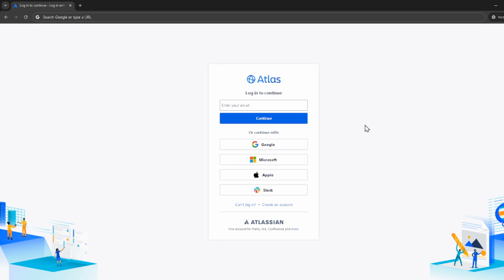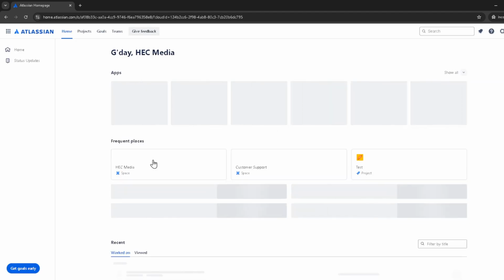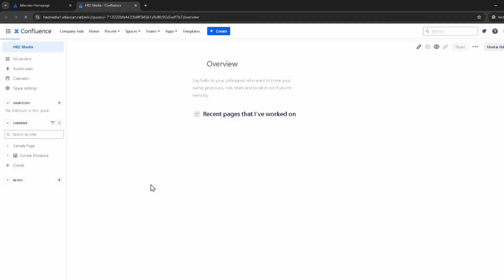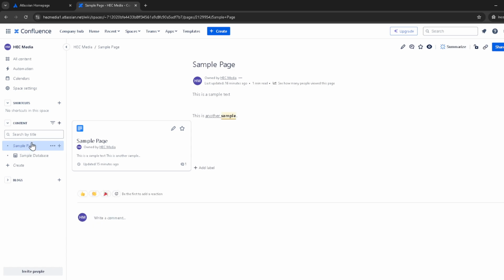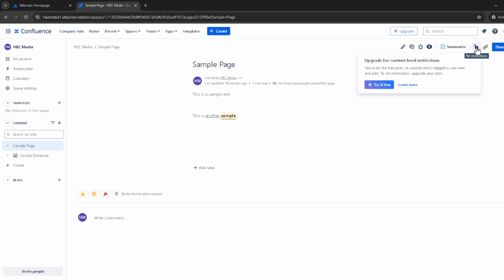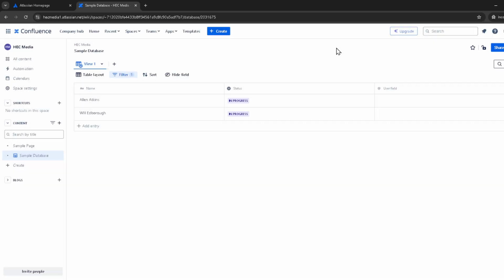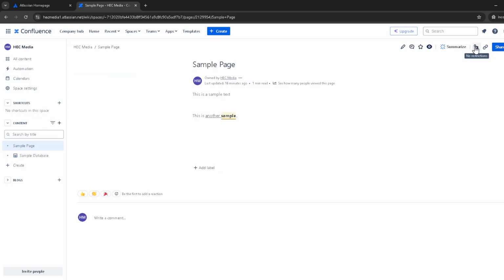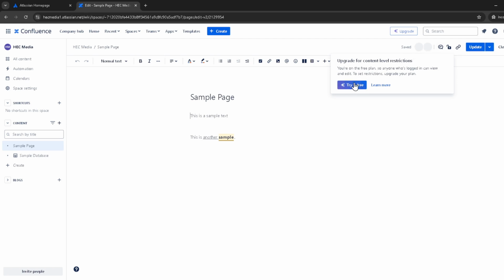How to Put Confluence in Read Only Mode (Full 2024 Guide)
In today's video we will show you how to do project managements in confluence,how to collab in confluence on projects,how to manage projects in confluence,documentation in confluence,confluence tutorial,confluence,collaborate on projects in confluence,project management in confluence,confluence 101,confluence documentation,confluence cloud,atlassian confluence,how to use cql in confluence,confluence for beginners,confluence best practice,confluence cloud projects